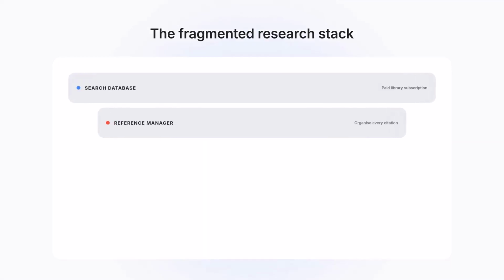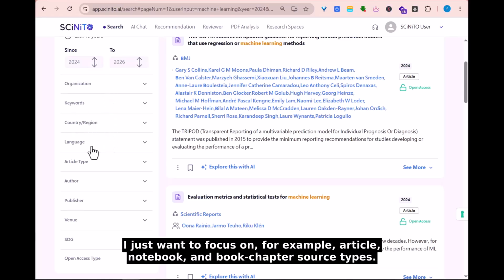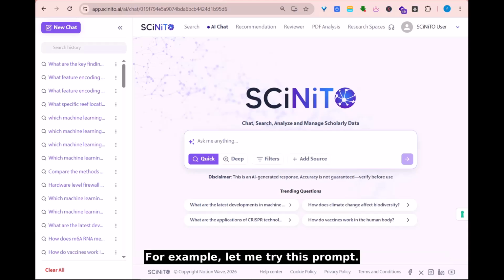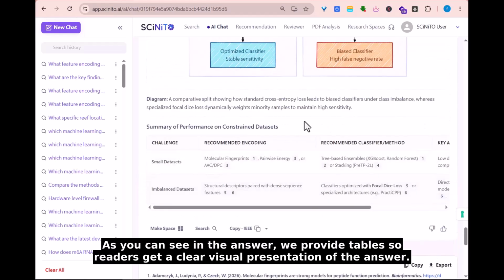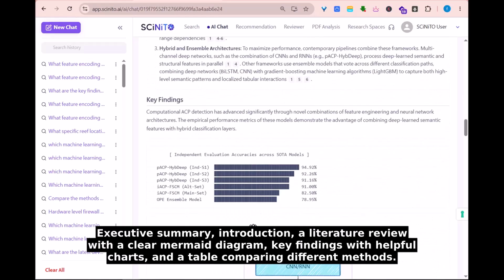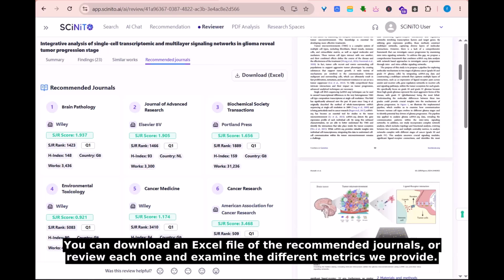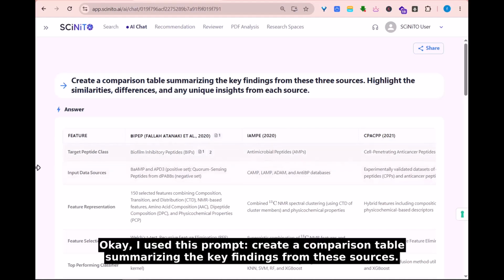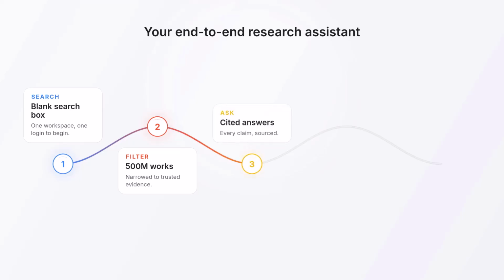SCiNiTO Product Demo 2026 | AI Chat, Deep Research, AI Reviewer & Journal Recommender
SCiNiTO is an AI-powered research platform built on a verified scholarly graph of 500M+ works and 230M+ open-access publications. In this full demo, we walk through the entire research lifecycle in one place — discover, analyze, write, review, target a journal, and collaborate.

Unlike general AI chatbots, every SCiNiTO answer is grounded in real, citable literature — no invented references.

• Smart Search — filters, SDG tags, and citation metrics across a continuously updated scholarly database
• AI Chat & Deep Research — structured answers with real titles, journals and DOIs, plus research-grade syntheses that would otherwise take weeks
• AI Reviewer — a panel of specialist reviewers checking logic, statistics, reproducibility, study design, integrity, figures, mathematics and references. Every finding is pinned to an exact sentence with a severity label and confidence rating, scored out of 100 per section
• Journal Recommender — a ranked shortlist of Scopus/WoS-indexed journals with SJR rank, quartile, H-index and publisher, exportable to CSV
• Research Spaces — shared workspaces for teams, advisers and thesis students, keeping research IP inside the institution

PhD students · early-career researchers · principal investigators · librarians · research offices · institutions

💡 Pricing
Free for individual researchers under the Essential Plan. Institutions can add unlimited AI access, Journal Recommender, AI Reviewer, SSO and library holdings integration through the Advanced Collaboration Plan.

💬 Which feature would you like a deep dive on?